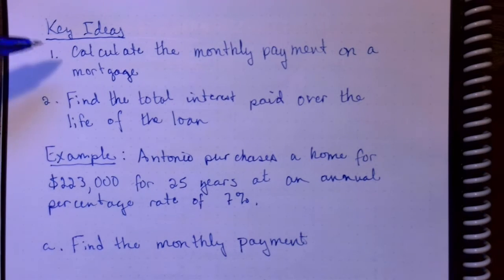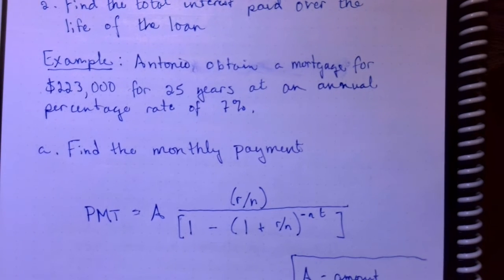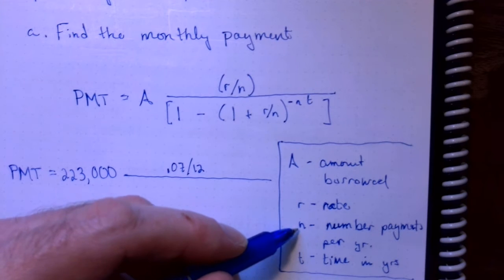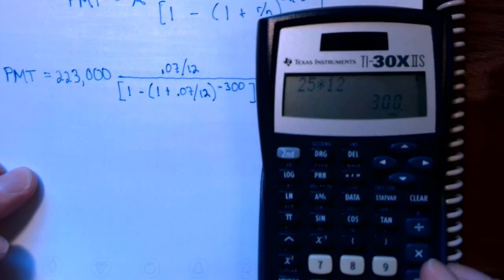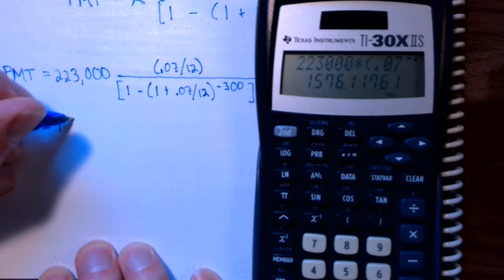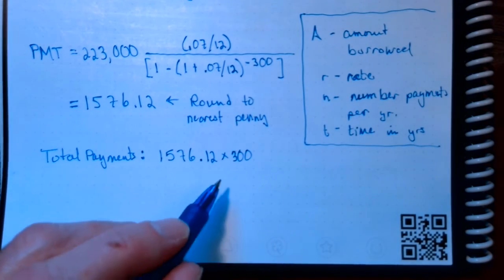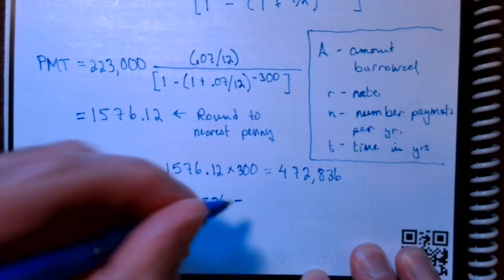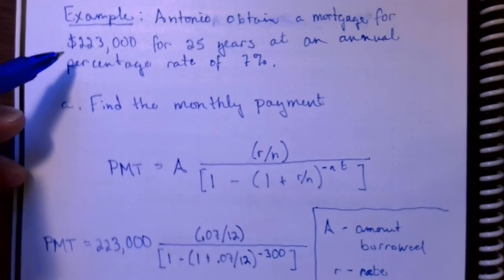Calculating Mortgage Payments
The monthly payment for a mortgage is calculated the same as any APR loan. We show an example of such a computation. We also demonstrate how to find the interest paid over the life of the loan.